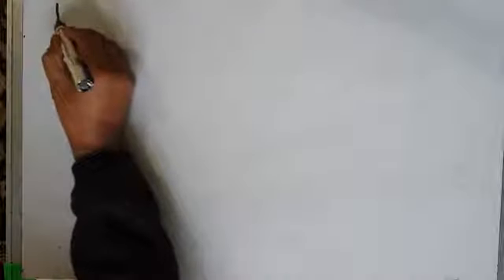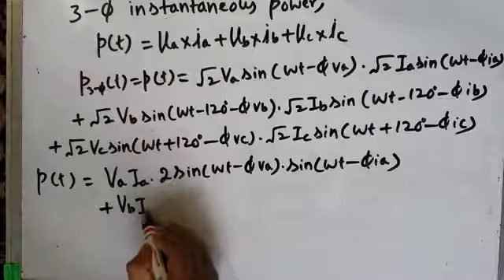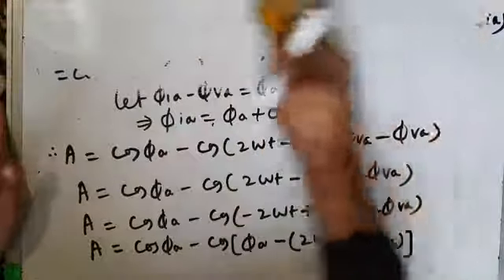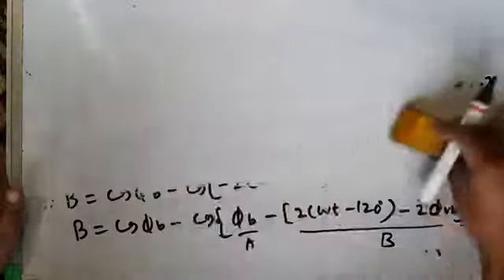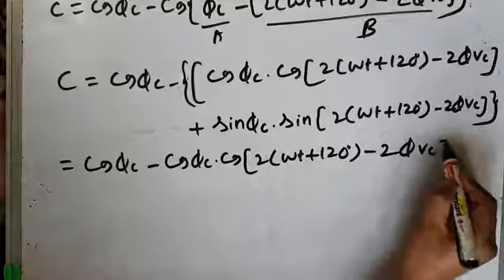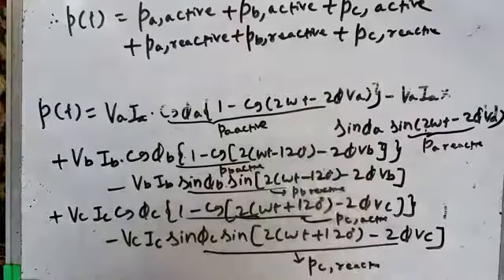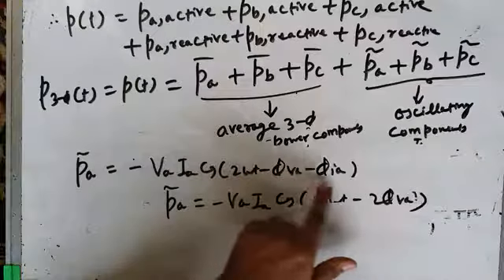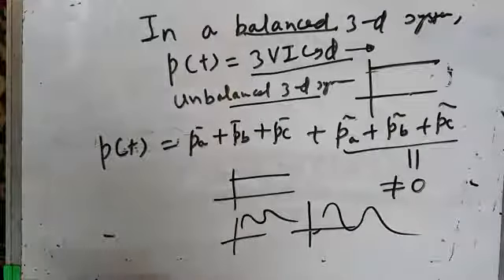L14_Three-phase Unbalanced System 1